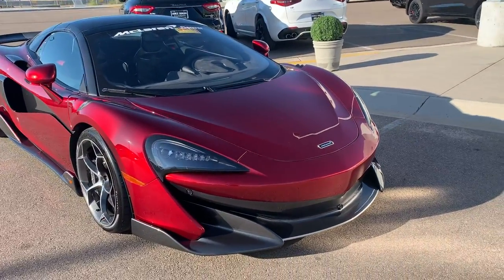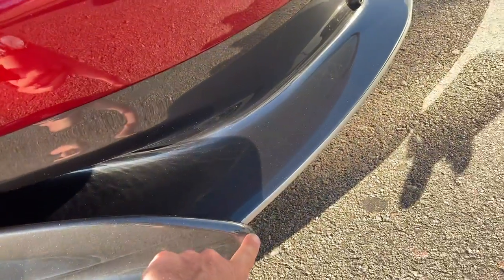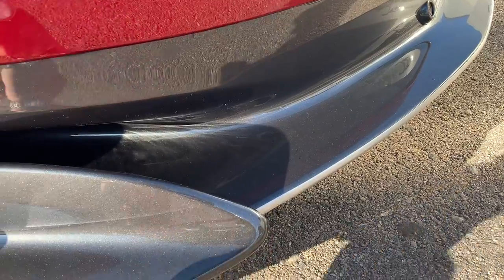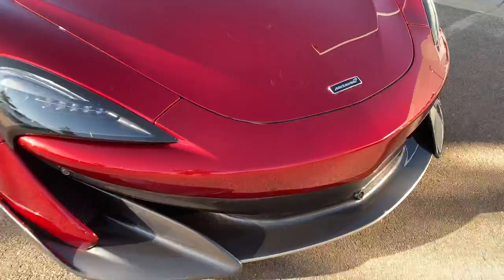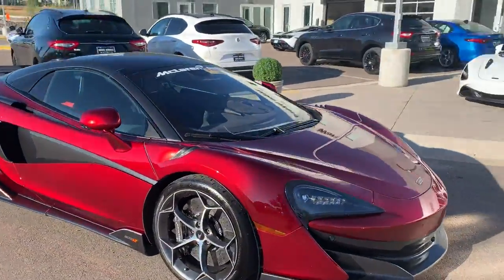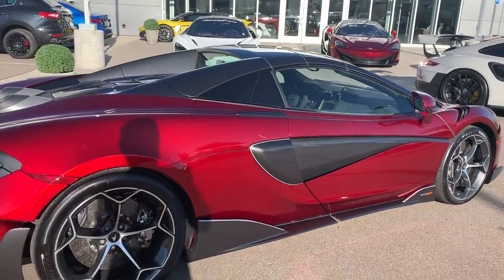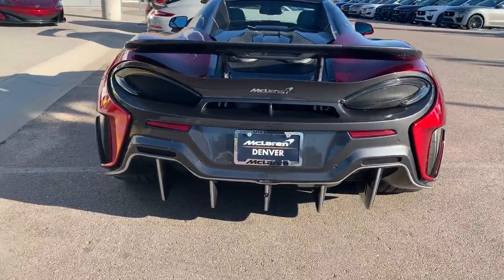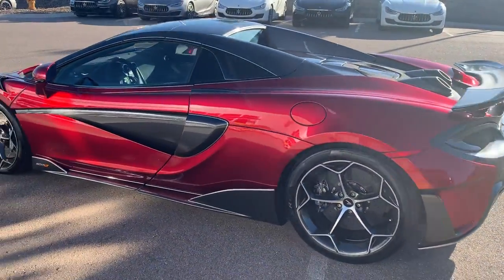2020 600LT Spider Walk Around